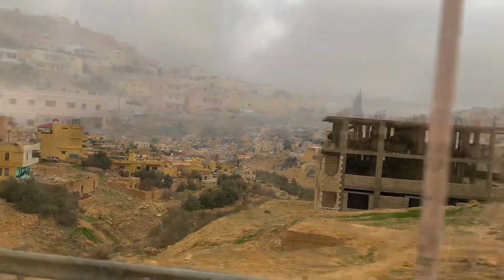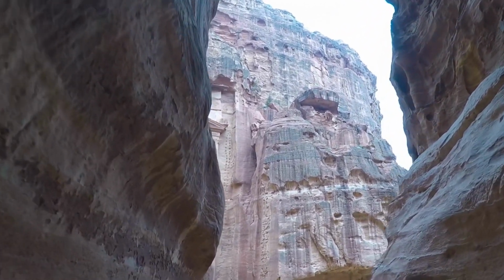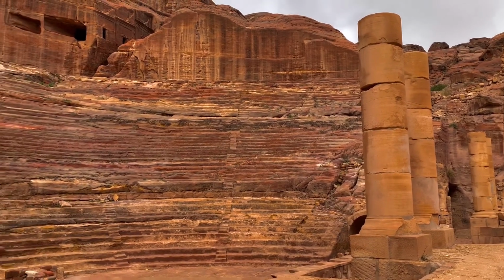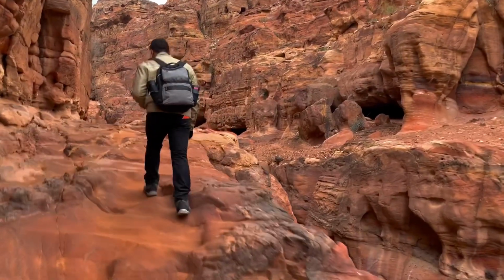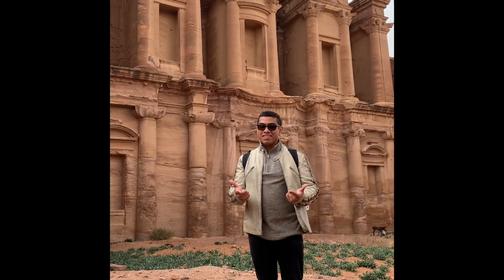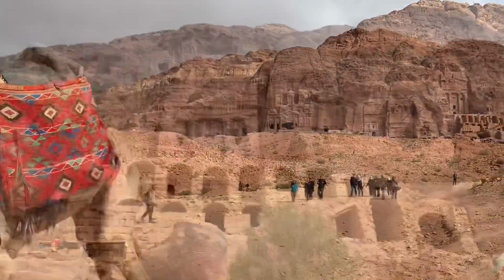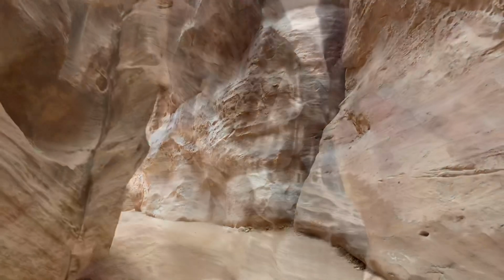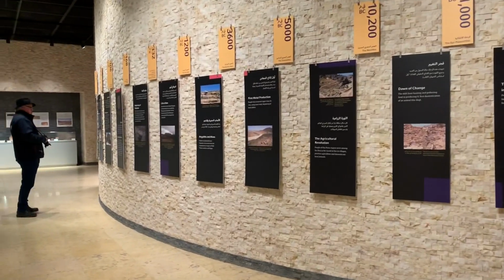PETRA 🐪 Jordan | Mysteries of the Rose Red City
Let’s discover the mysteries of Petra! We will explore many of the nearly 3,000 monuments and buildings to be found in one of the seven wonders of the world!